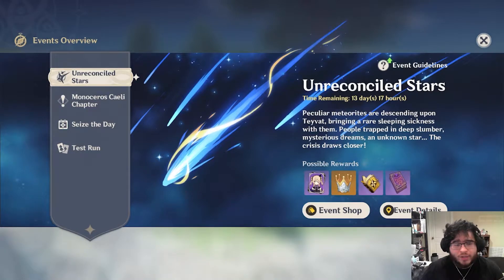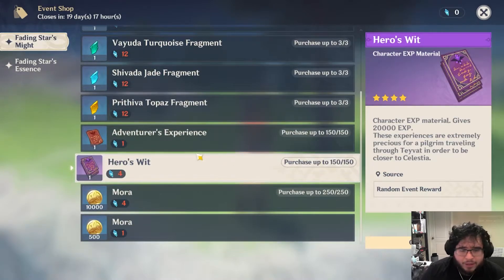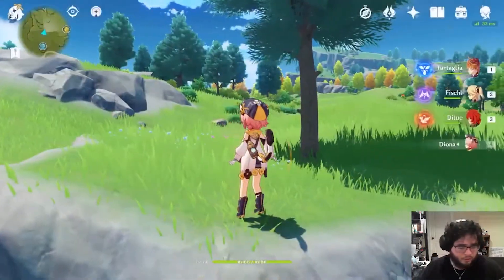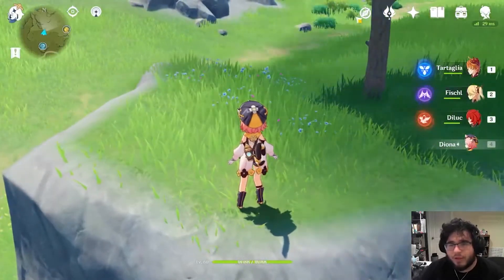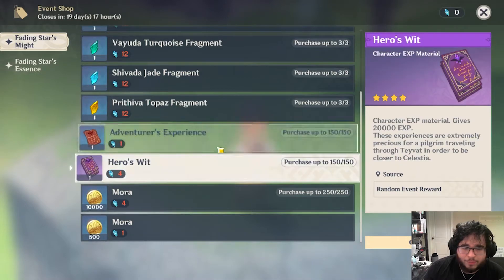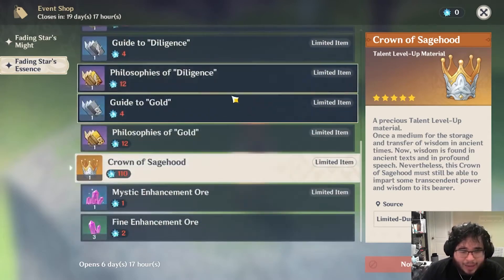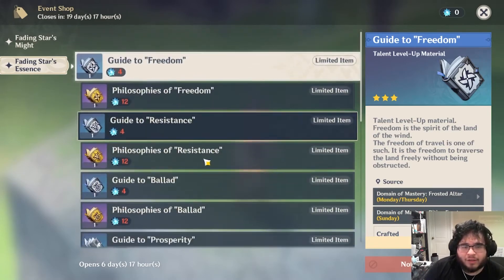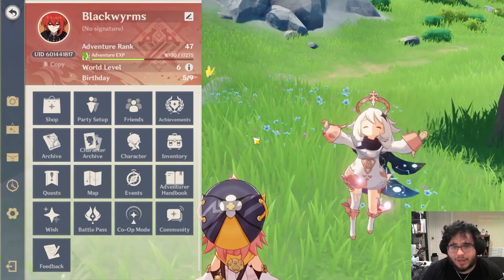Unreconciled Stars Event Shop Review - Genshin Impact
Hello Everyone,

I just quickly wanted to review the event shop that way you can prepare what you want to spend before even going into the event!